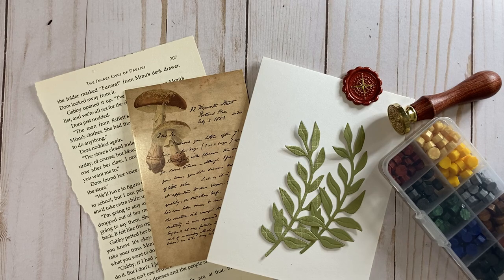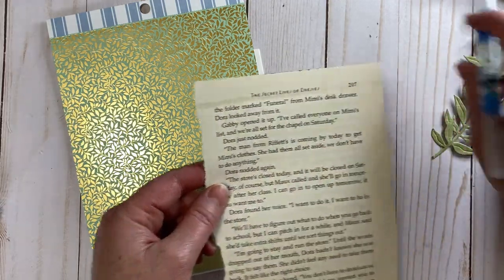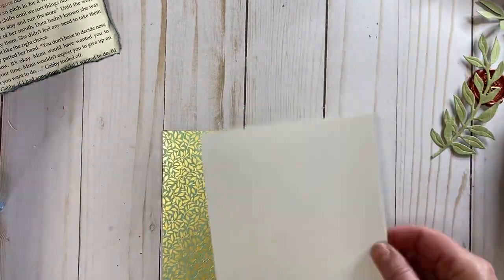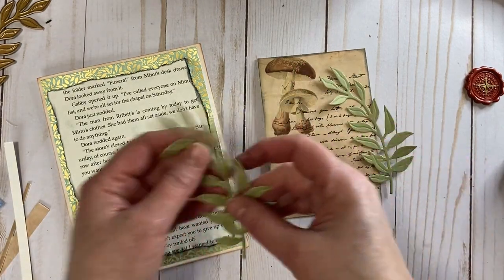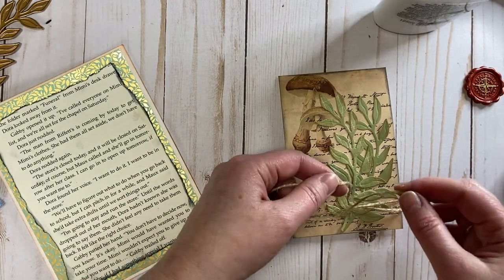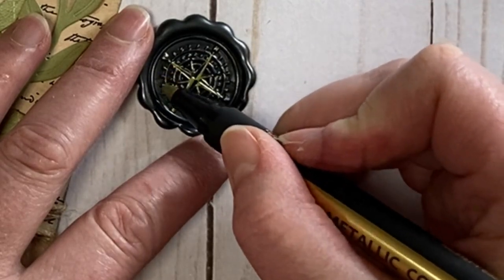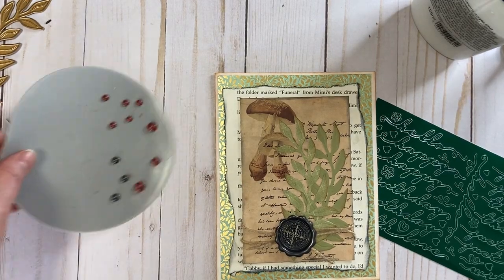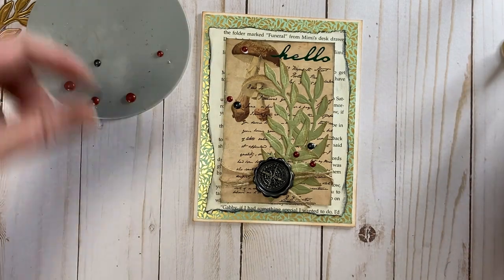More Ways to Use Wax Seals | Wax Stamps | Mixed Media (Give Away Ended)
Hi friends! I'm using items from my recent Temu Haul for this mixed media card, including wax seals. This was a fun one to make!

I work for Paper Wishes/Hot Off The Press and this channel is a hobby. I'm not paid to promote Paper Wishes/Hot Off The Press on this channel; however as an employee I do receive free or discounted Hot Off The Press paper that I use in my videos.

I pay for the shipping on all of my giveaways and that expense adds up.  If you like my videos I’d love for you to help with happy mail shipping fees. Even $1 would help
OR Click on the YouTube Super Thanks tab below the video

Metal Wax Seal Molds
Wax Seal Metallic Pens

This video gives step by step instruction for how to make a mixed media card using stamped wax seals.